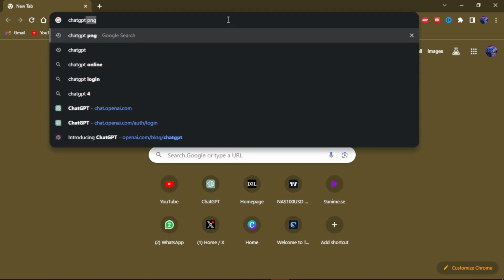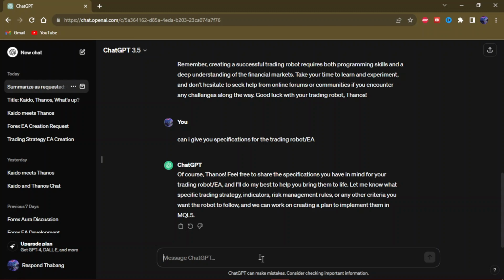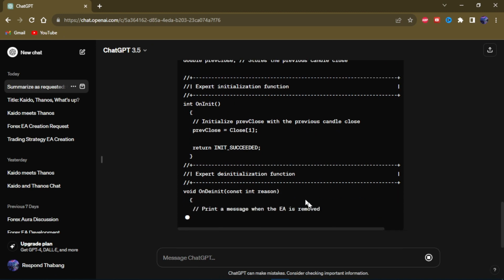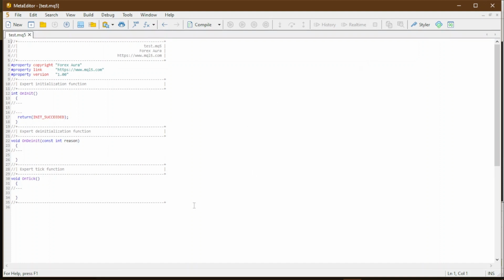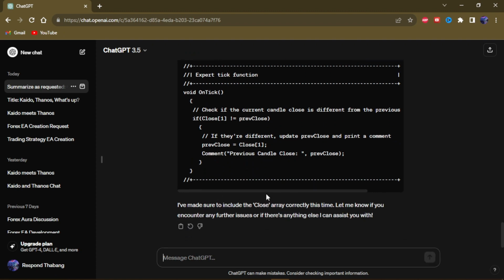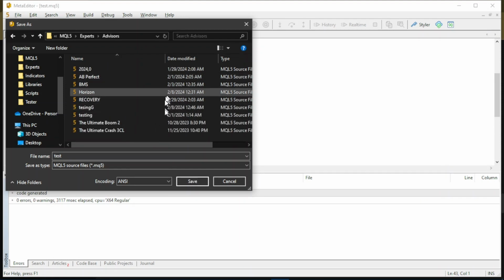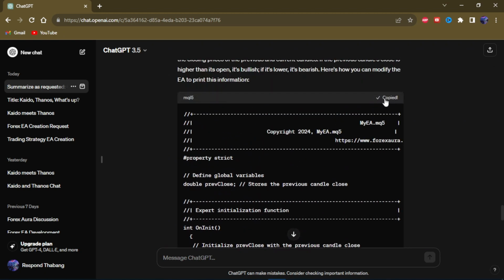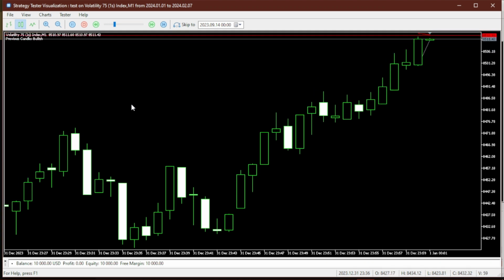Building a Forex Trading Robot Using Only ChatGPT in 2024 | Forex Aura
This is a video directed to those who have a simple trading strategy that can simply be automated using chat gpt.

Feel free to join My Mentorship and start or level up your trading game, Feel free to DM on Instagram and whatsapp